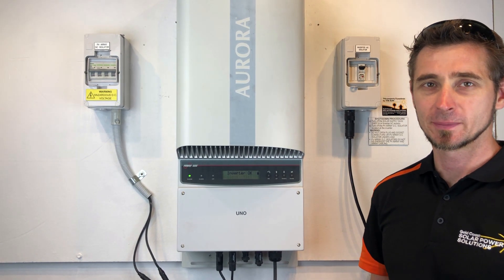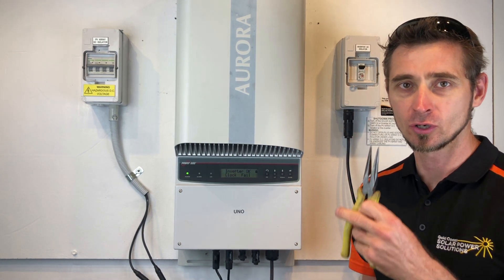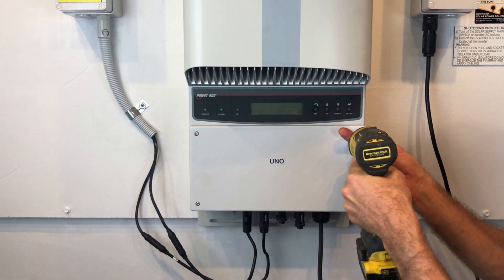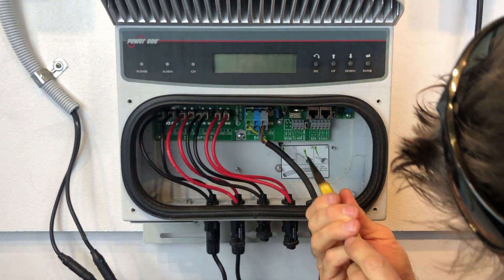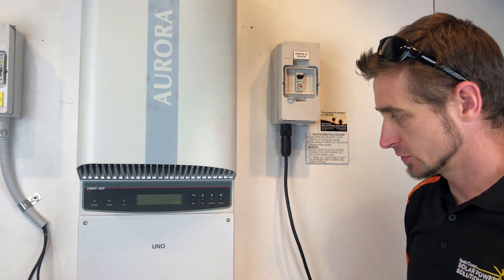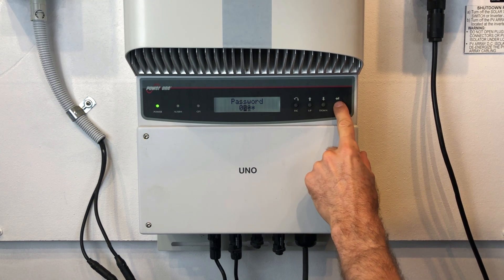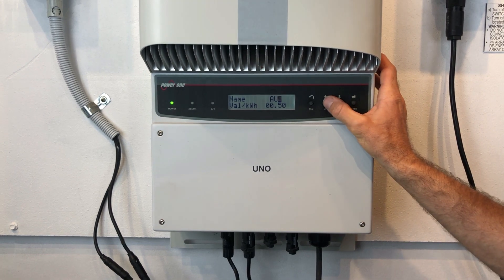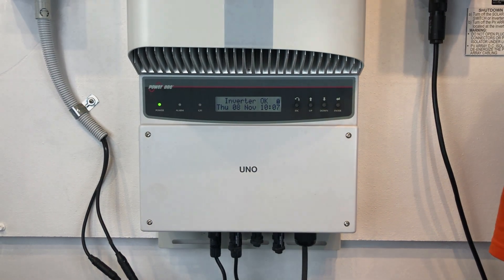ABB Power One Aurora Solar Inverter Clock Fail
Is your ABB or Power One Aurora inverter showing a Clock Fail message on the screen? If so your inverter is still working however the time and date setting on the inverter won't be correct.

If this is a concern you can replace the battery inside the inverter by following the instructions on this video.